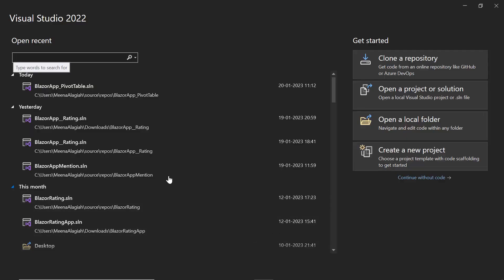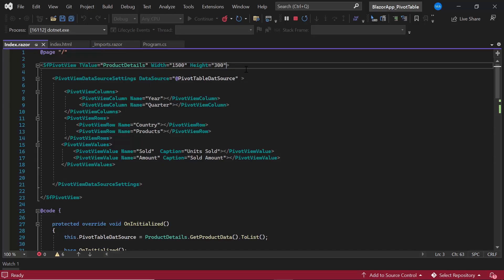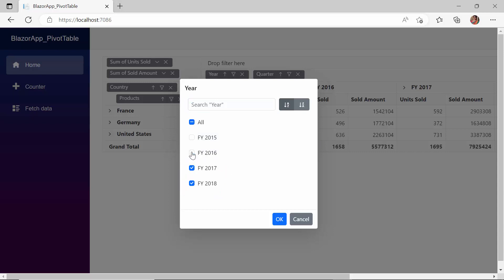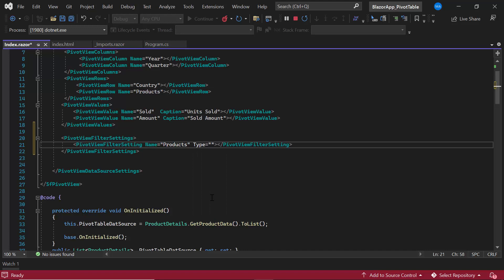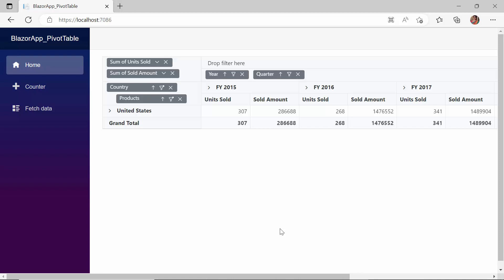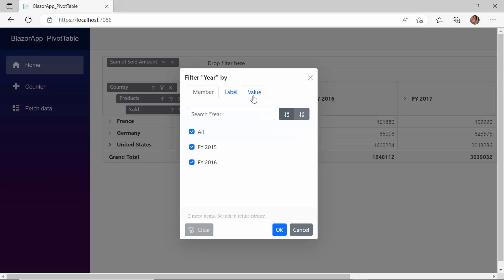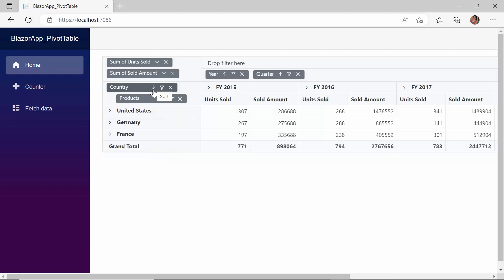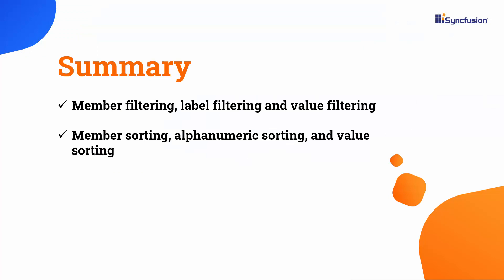How to Filter and Sort Data in the Blazor Pivot Table Component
Learn how to filter and sort data in the Syncfusion Blazor Pivot Table in a Blazor WebAssembly app. This video explains and demonstrates the different types of filtering and sorting based on the data type or aggregated values.

BOOKMARK DETAILS
[00:00] Introduction
[00:09] Rendering the Pivot Table with local data source
[00:44] Enabling default member filtering
[03:19] Types of filtering
[06:09] Enabling default member sorting
[06:51] Alphanumeric sorting
[08:41] Value sorting